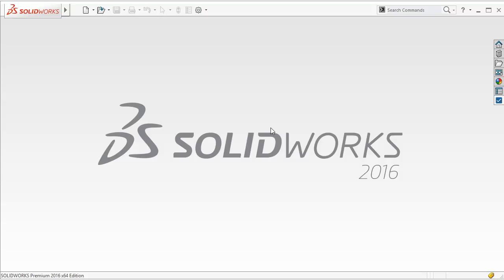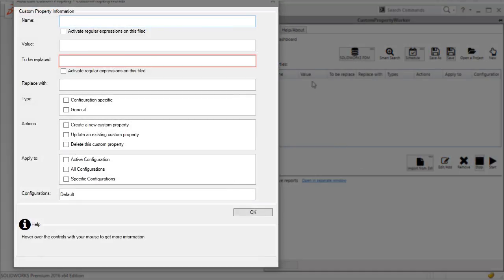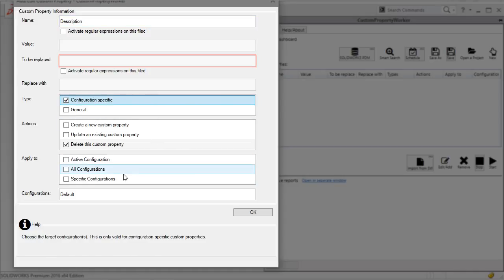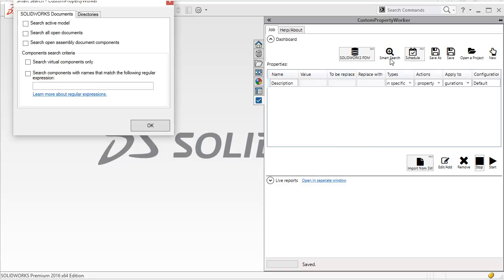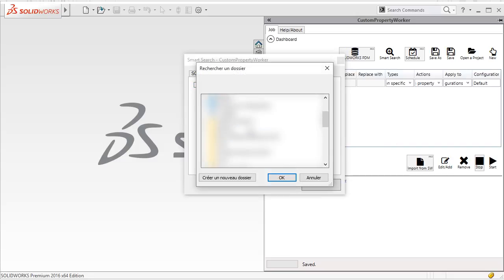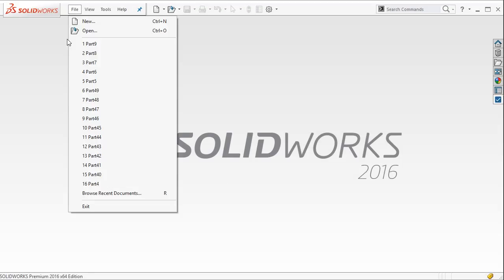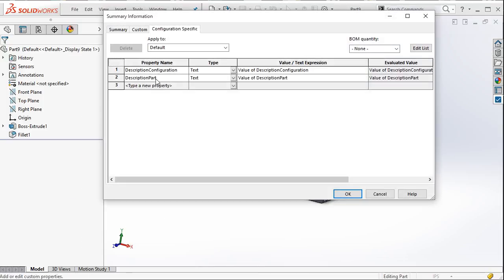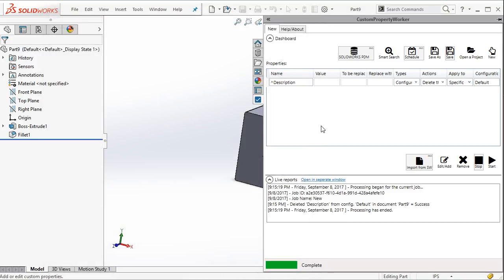CustomPropertyWorker AddIn 1.0.0 Walkthrough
The ultimate solution to editing custom properties in SOLIDWORKS.

Features list:

- Create, update and delete, custom properties general and/or configuration specific
- Smart search capabilites include in-session documents and directories (drill-down)
-Search assembly document at component-level with name filtering
-Powerful search and replace capibility through regular expressions
-Organize custom properties into project files
-Real-time reporting and error handling
-PDM support for checking in and checking out filesPRO VERSION
-Date and Time job scheduling for time-consuing project PRO VERSION